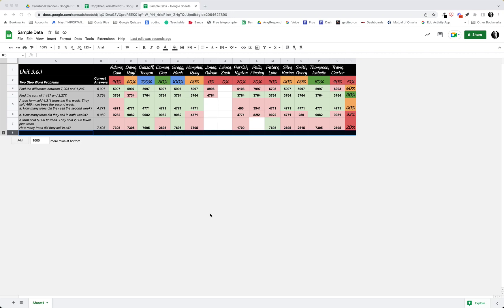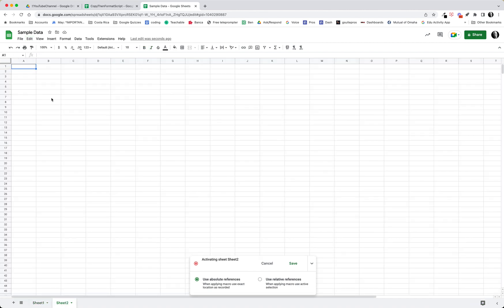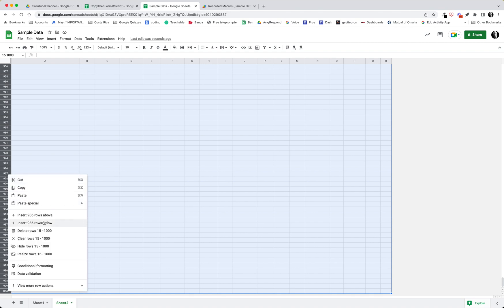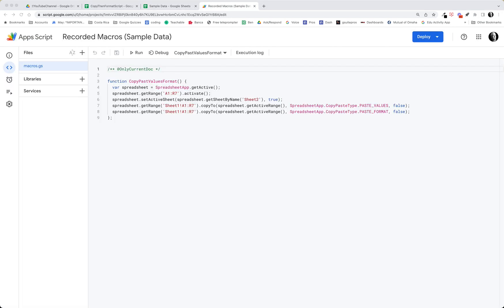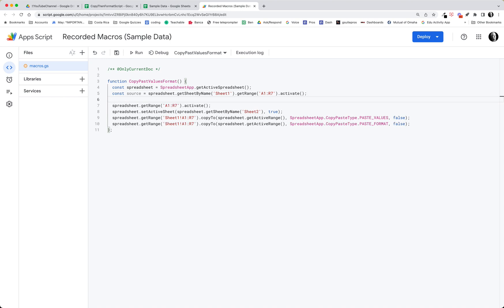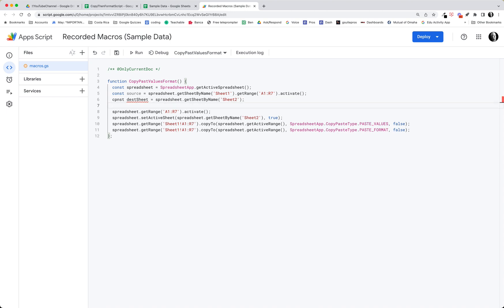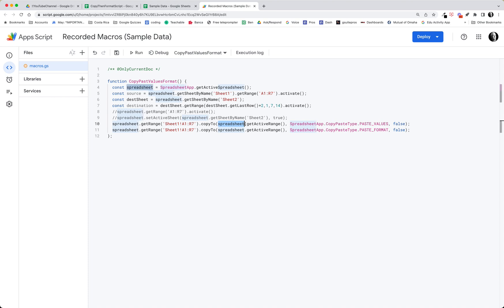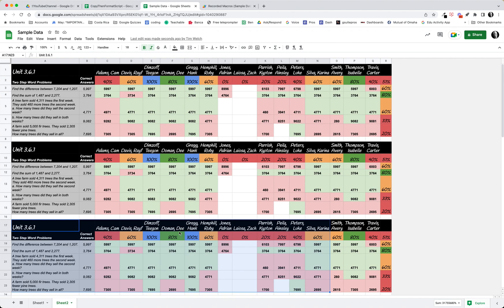Use Macros and Apps Script to Copy/PasteValues/PasteFormat from sheet1 to sheet2 modify script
@redtailfanschool In this video we are demonstrating how to build a macro to copy data from Sheet1, then paste values only, then paste format to Sheet2 so that the data that is copied is formatted just like the source data. Then modify the script that the record macro creates so that we can have Sheet2 become an archive of the data that may be changing on sheet 1.